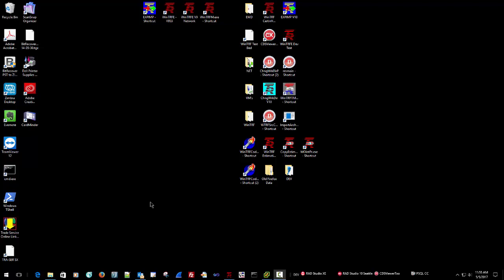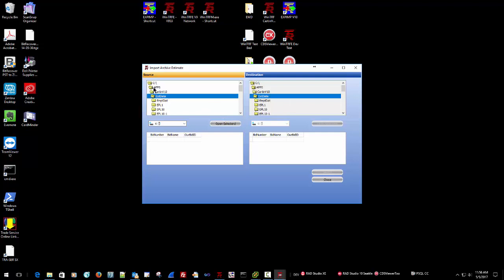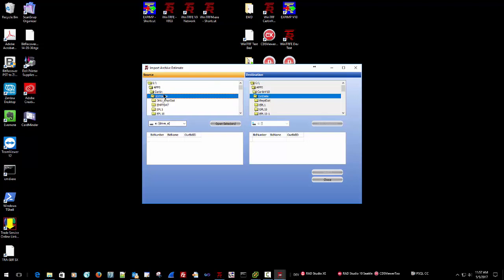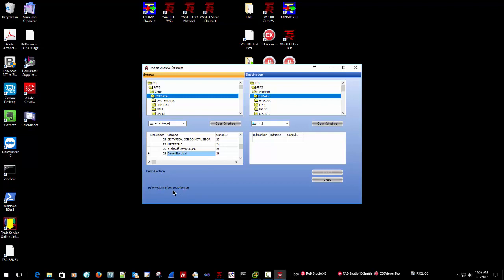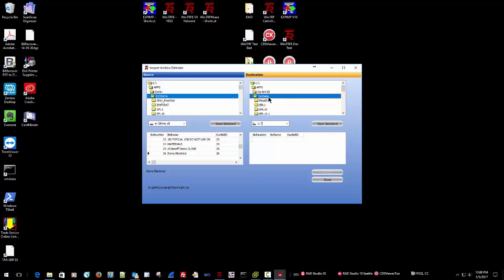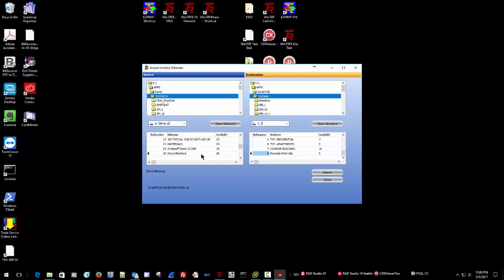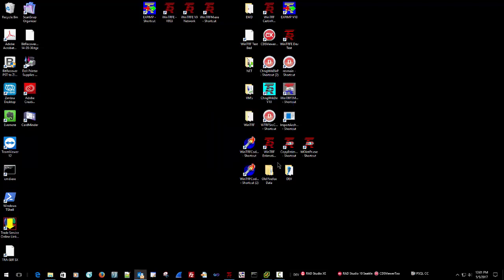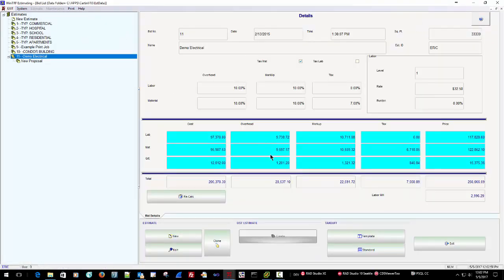UTILITY: COPY ESTIMATE UTILITY (VERSION 10)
This video shows the user how to use the Copy Estimate Utility found in CertinV10/EstBin folder. This also can be used to copy an old job into the database.